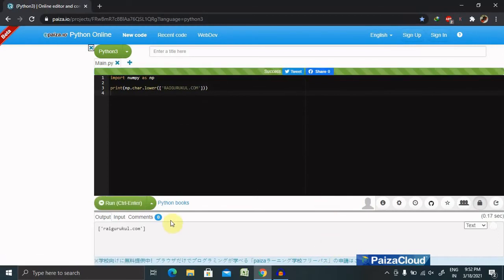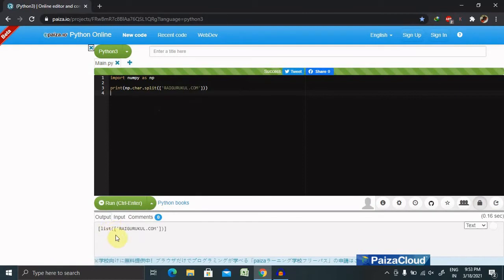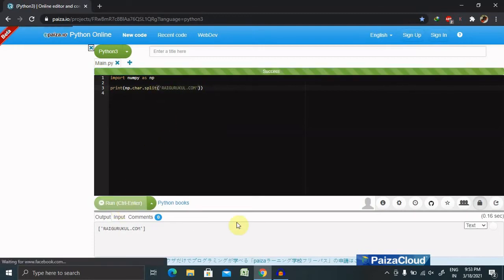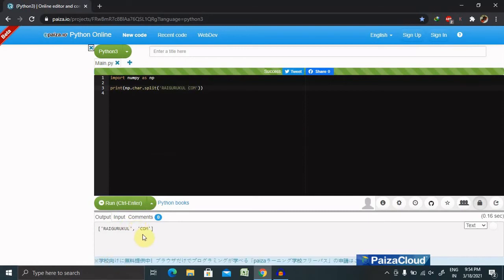Numpy String Operation | Operations on String with Numpy | Python Numpy Tutorial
This module is used to perform vectorized string operations for arrays of dtype numpy.string_ or numpy.unicode_. All of them are based on the standard string functions in Python’s built-in library.

String Operations –
numpy.lower() : This function returns the lowercase string from the given string. It converts all uppercase characters to lowercase. If no uppercase characters exist, it returns the original string.

numpy.split() : This function returns a list of strings after breaking the given string by the specified separator.

numpy.join() : This function is a string method and returns a string in which the elements of sequence have been joined by str separator.

Watch the complete tutorial for  more detail.